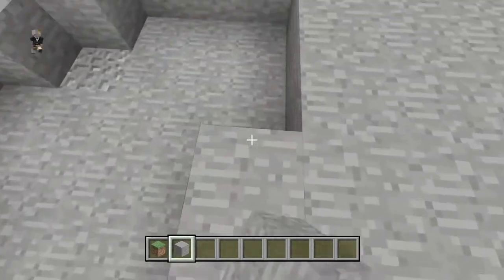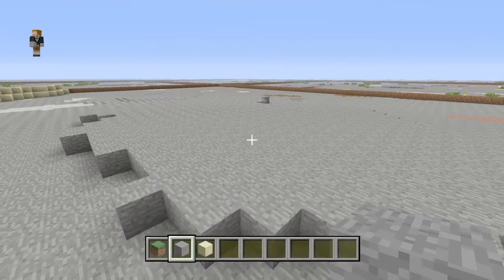factions ep 9: how to build an ocean biome in minecraft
my water buffalo badges (for those who cant afford a t-shirt but still want to show they're support)